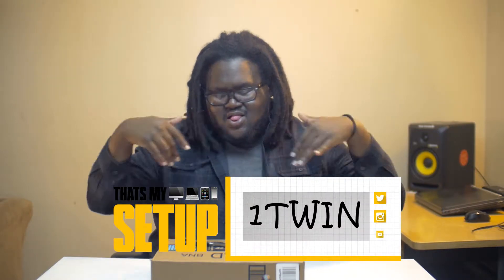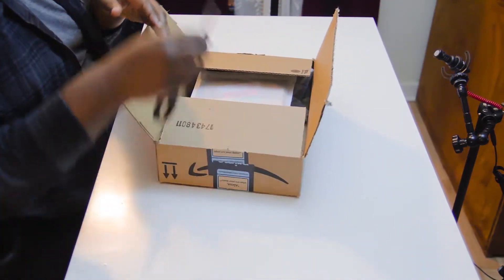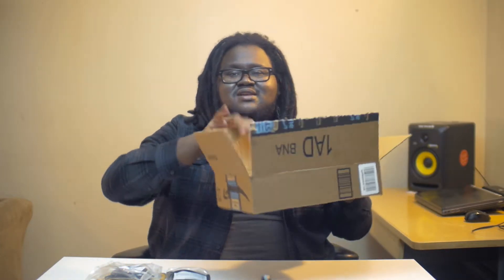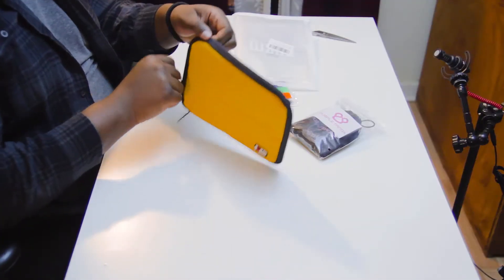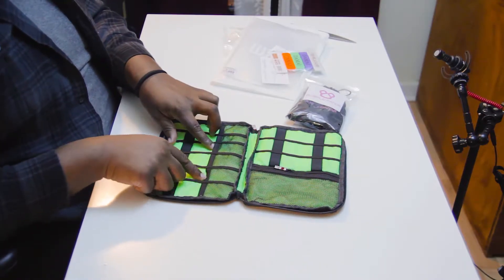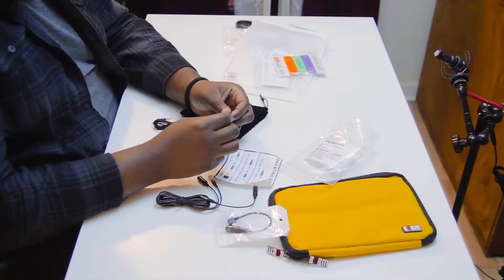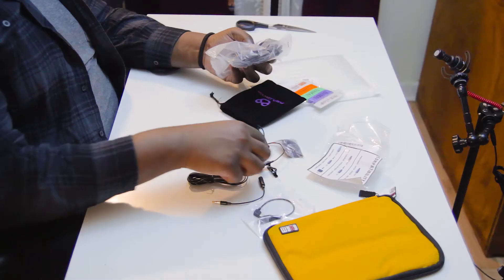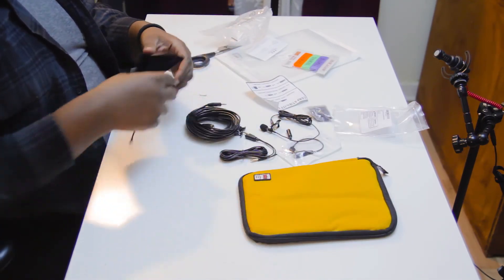Cut The Box - Gear Haul Under $30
My version of vlogs, behind the scenes of the show, and whatever else I can show.
Watch all my videos in 1080p please. Unless your data plan sucks then 360p is fine.
Please remind yourself I'm just telling you whatever I've learned throughout my own journey. So don't be afraid to use your own judgement. I'm not always right I"m just not always wrong either (see what I did there).